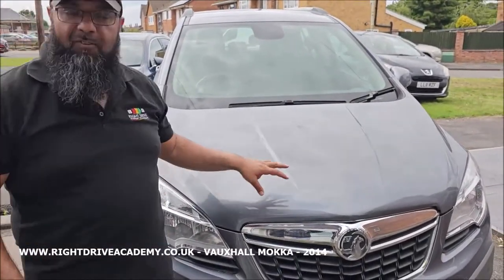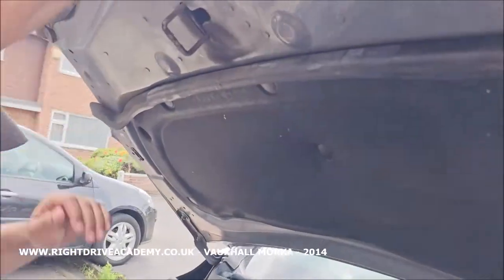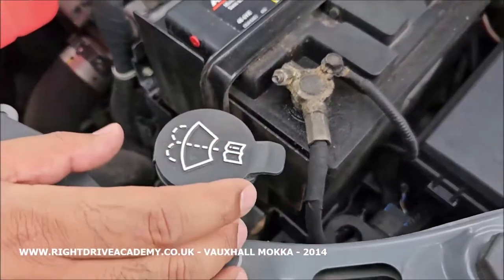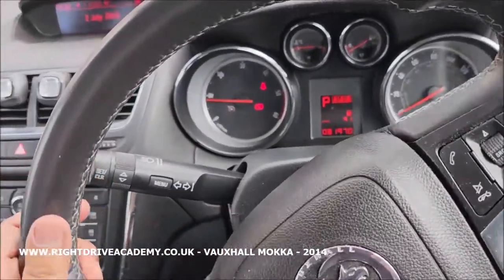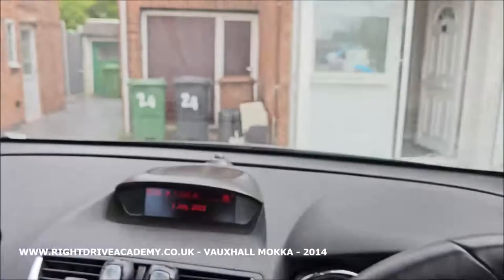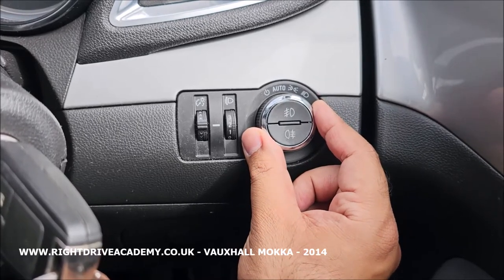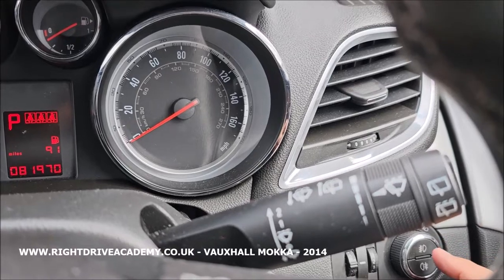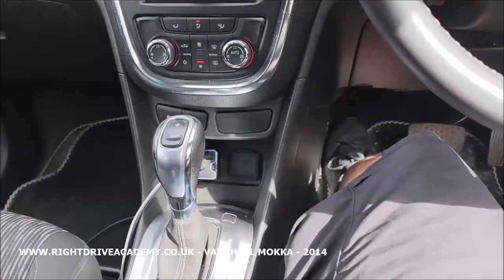PASS YOUR DRIVING TEST - VAUXHALL MOKKA 2014 - SHOW ME & TELL ME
WELCOME to Right Drive Academy of Motoring Channel

Show Me Tell Me Video series

2014 – VAUXHALL MOKKA - AUTOMATIC

Todays video is breaking down the show me tell me questions and answers on the 2014 – VAUXHALL MOKKA - AUTOMATIC
The video will cover all the below subjects which can be part of the driving test:
- Bonnet open
- Engine bay questions
- Lights
- Wipers
- Ventilations controls

Want to learn more about the driving test then explore our website under the Learning zone page. Free and all you need advice for getting that license.

All the best for your test

Sam😎 Right Drive Academy of Motoring